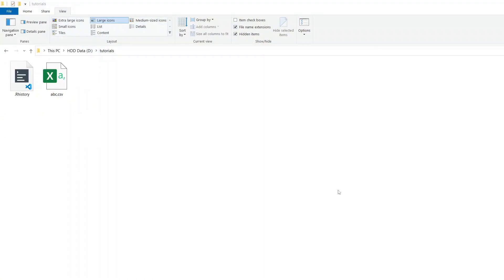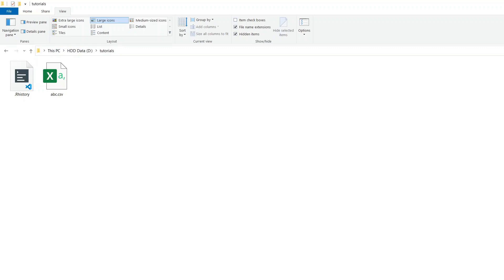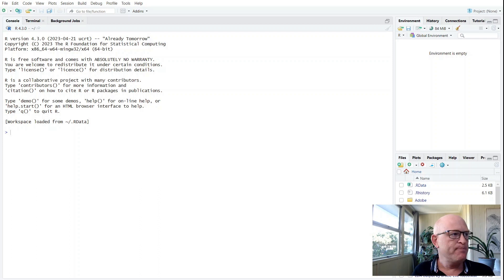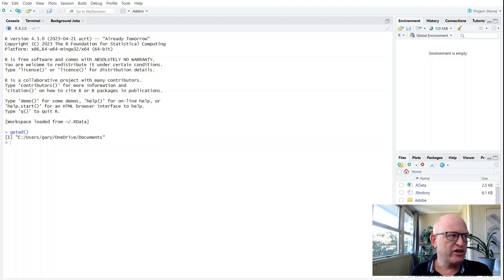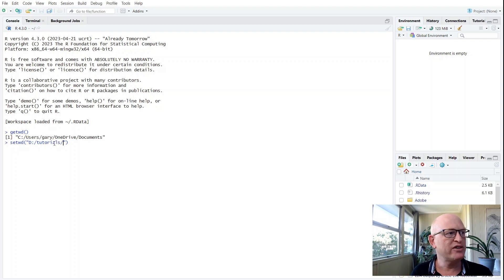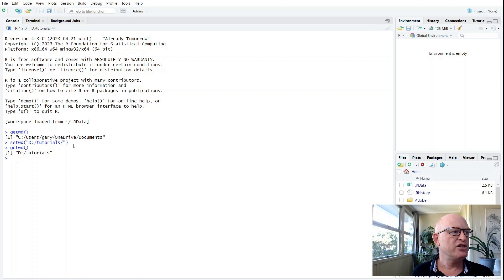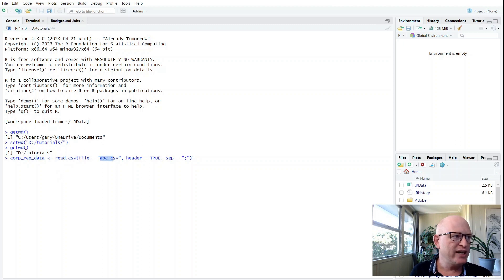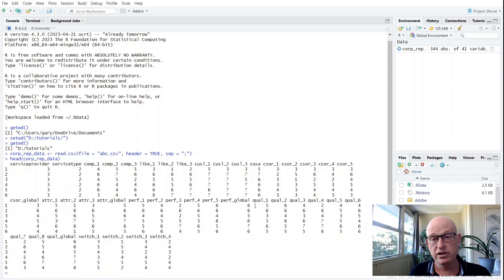How to Change R Working Directory (Quickly & Easily)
Do you need to load data from a directory or folder on your computer in R or RStudio but don't know how to do this? This short tutorial shows how to change your R working directory so that you may easily load files from any folder or directory.

Code I use in this tutorial to see and then set the working directory:
1. getwd() (this shows the current R working directory)
2. setwd("D:/tutorials/") (this sets a new R working directory)